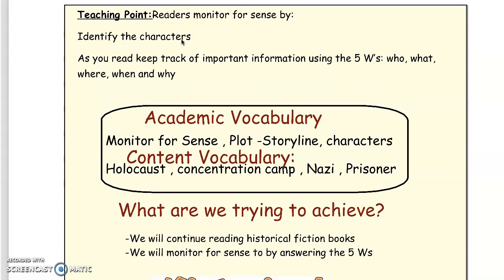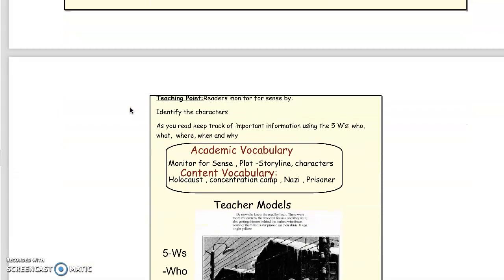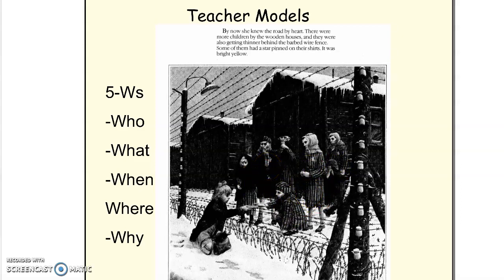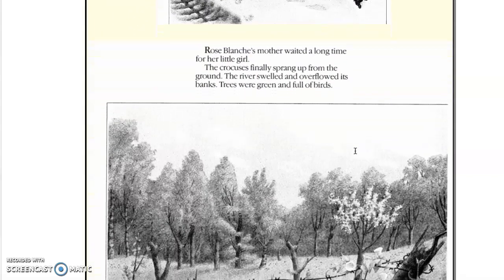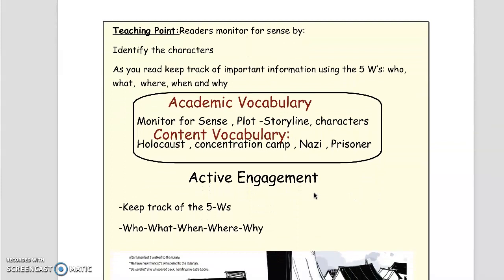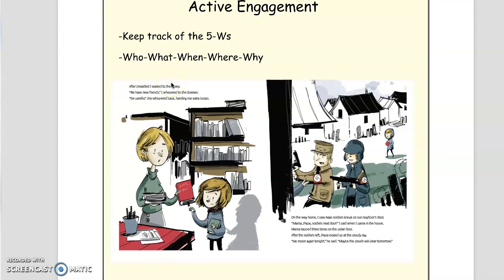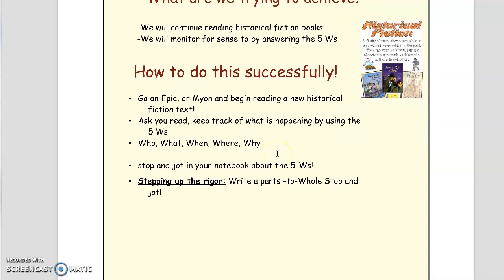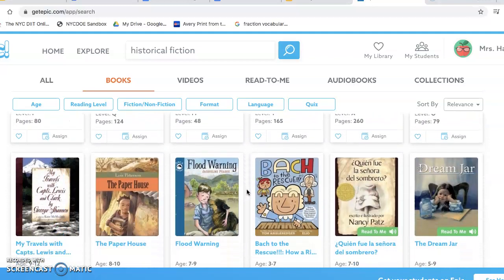Historical Fiction Reading Lesson 2